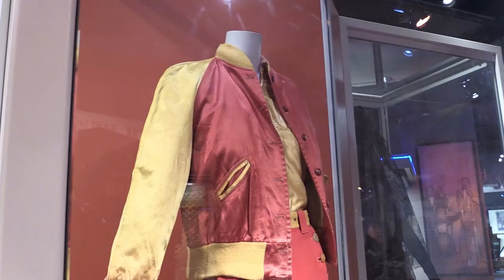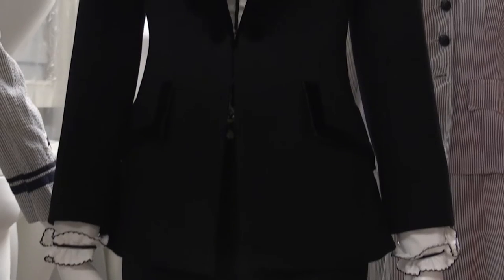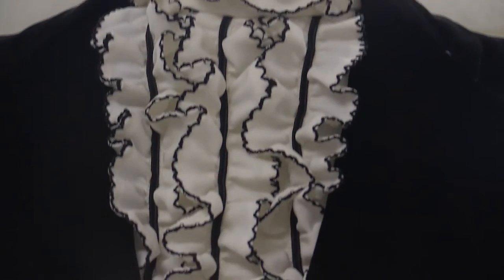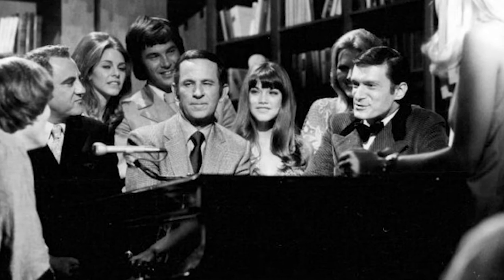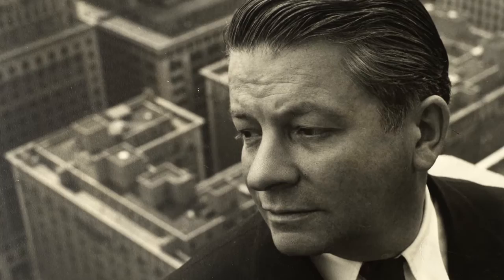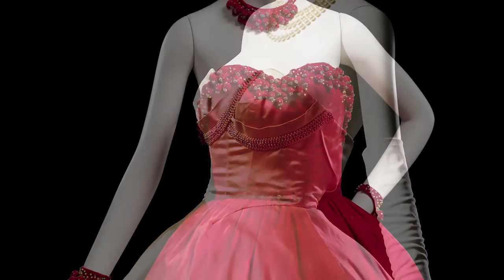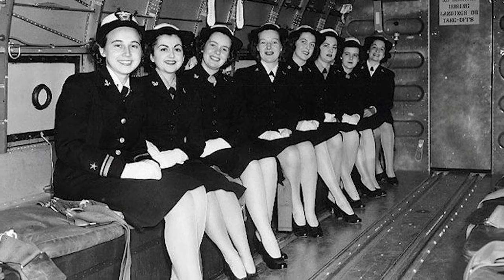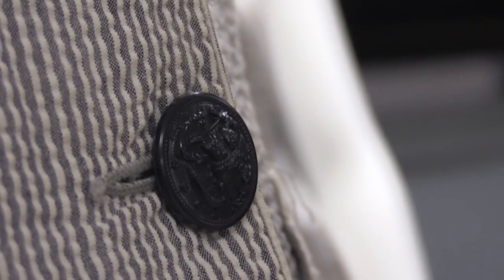"Making Mainbocher" and Hugh Hefner's Pajamas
Field Trip visited Chicago History Museum to go behind the scenes of the costume collection.  We spoke with Costumes Curator Petra Slinkard about a number of amazing pieces in the collection including Hugh Hefner's red silk pajamas and the new exhibition opening Oct. 22, "Making Mainbocher: The First American Couturier."

Chicago-born designer Mainbocher created clothing for celebrities, royalty, and then later American women, designing uniforms for the red cross, US Navy, and girl scouts.

This is the second episode with the Chicago History Museum.  Our first episode, Lincoln's Undying Words, can be viewed here: